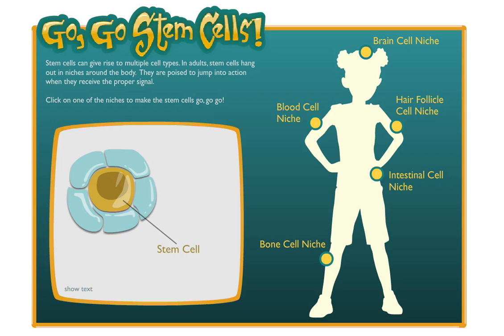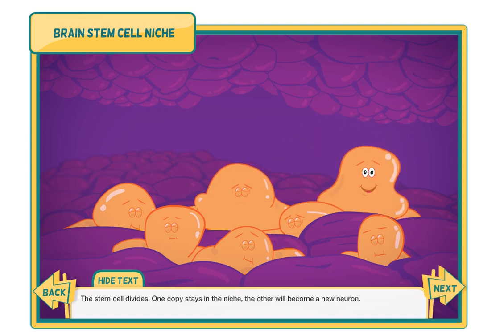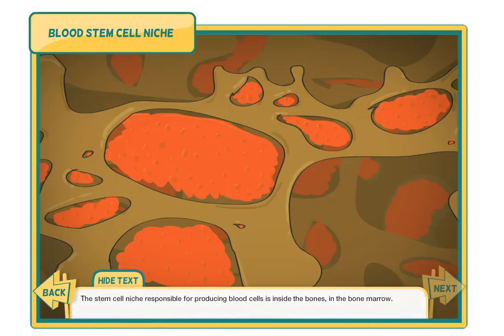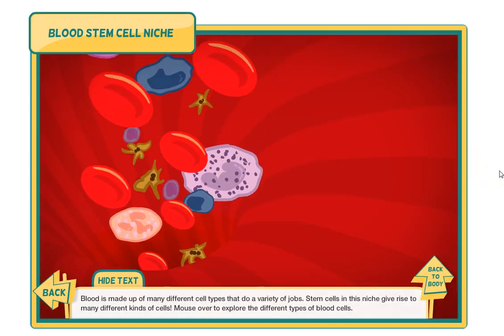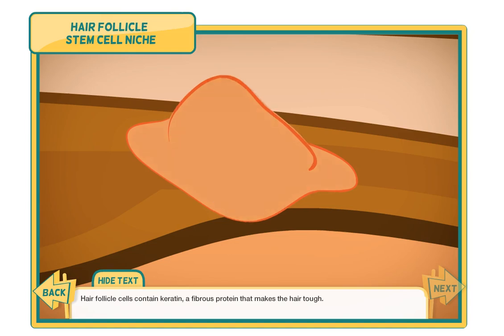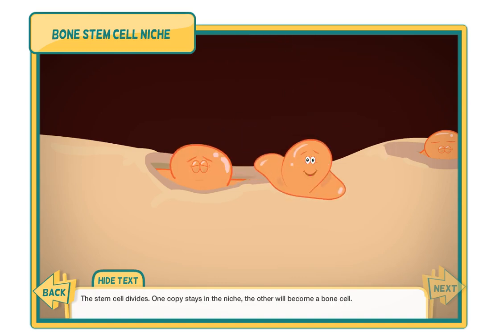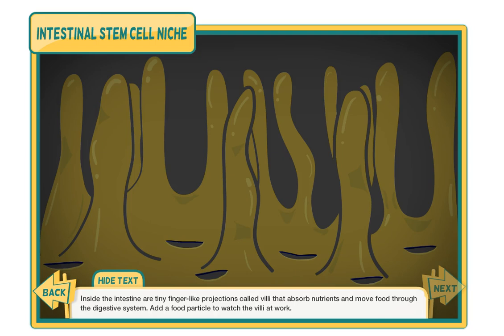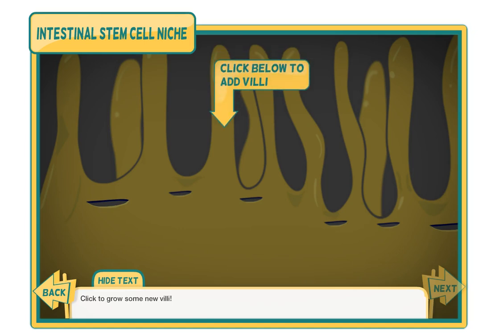Go Go Stem Cells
Video of the animation titled "Go Go Stem Cells" from the University of Utah Learn  Genetics.
To be used when student cannot get the flash animation to work themselves as an alternate for classroom lessons.